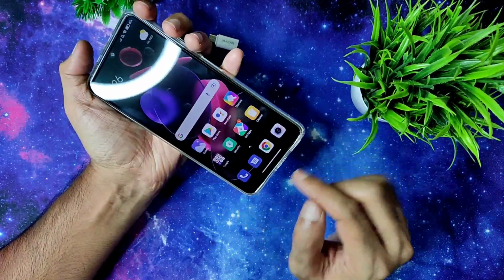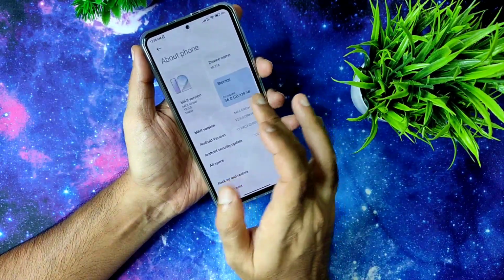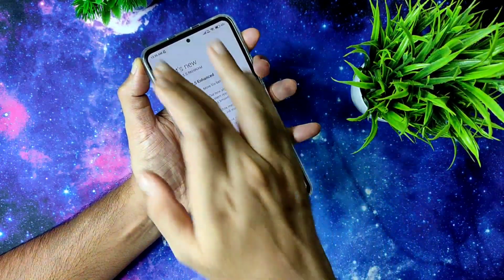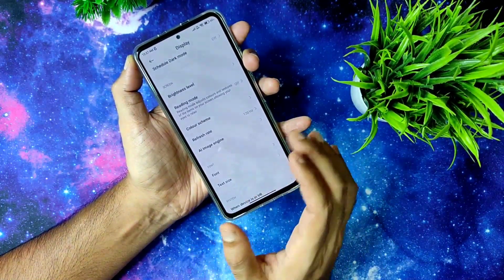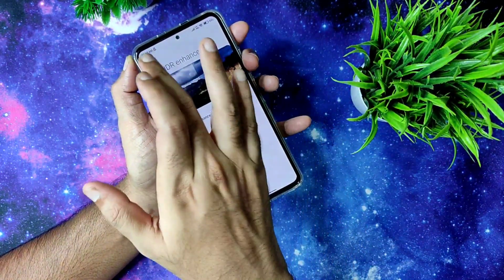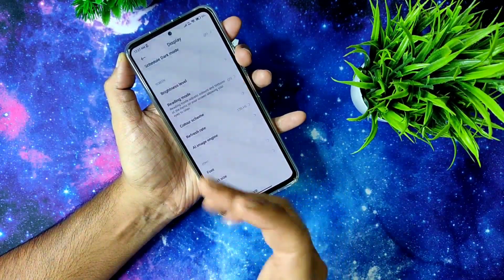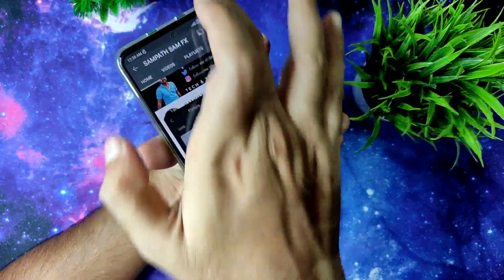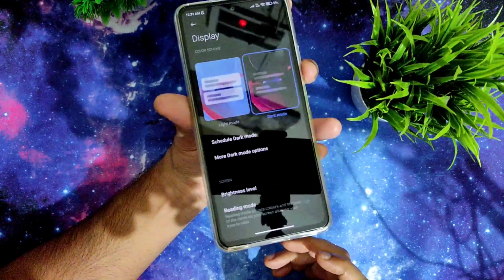Mi 11X Black Crush Green Tint Display Issue Is It Available In My Unit ? Mi 11X When Should We Buy!